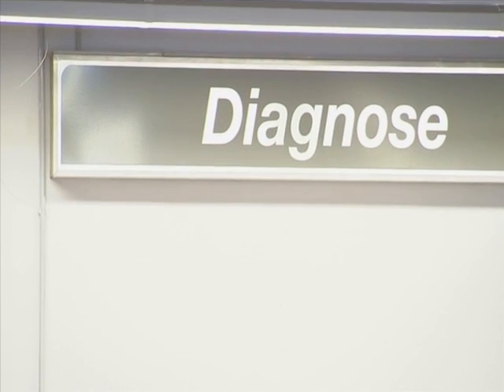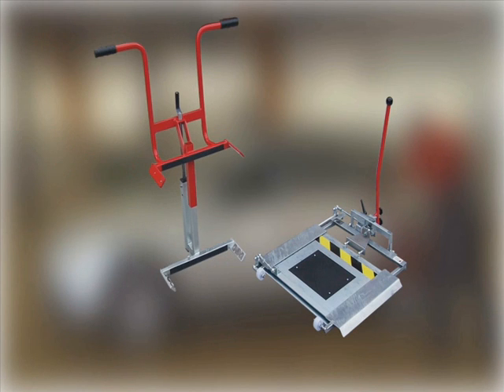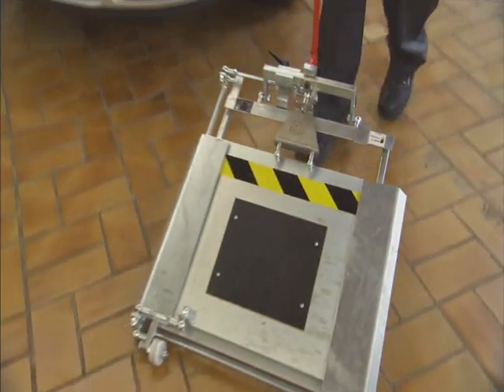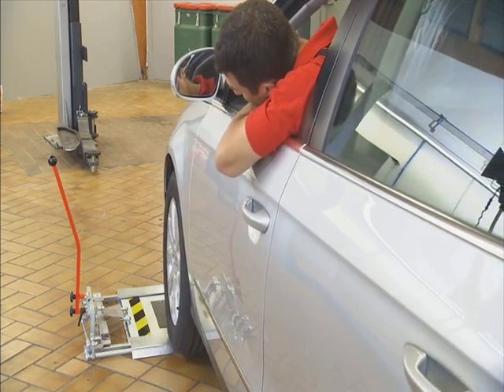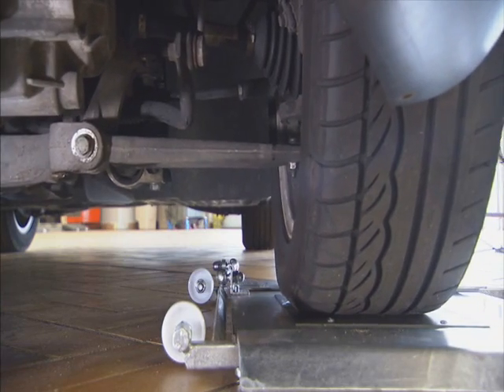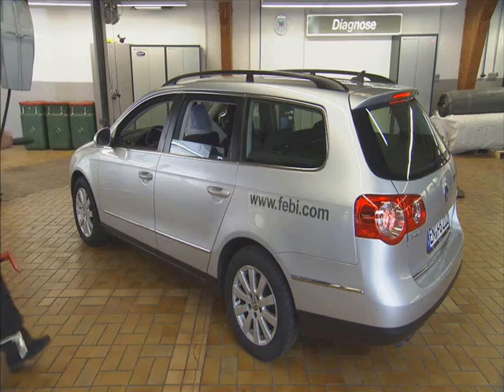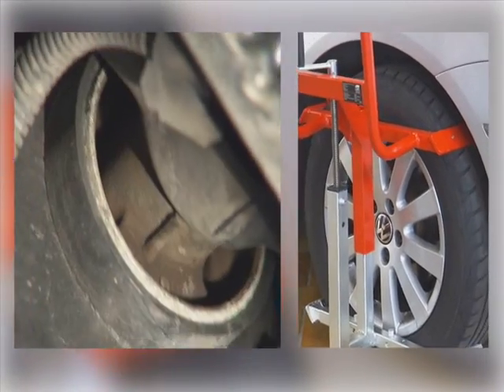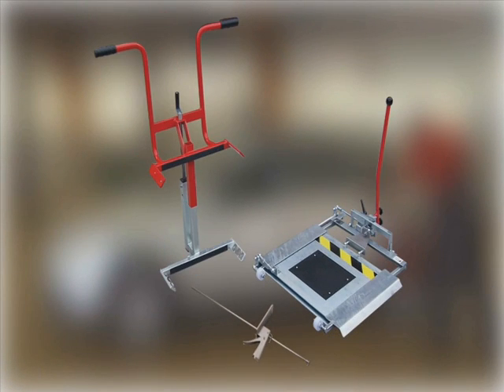Febi Joint Play Tester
Allparts Automotive would like to present the latest Automotive innovation from Febi Bilstein. The Febi Joint Play Tester is ideal for quick and easy diagnosis of front and rear axle component problems.